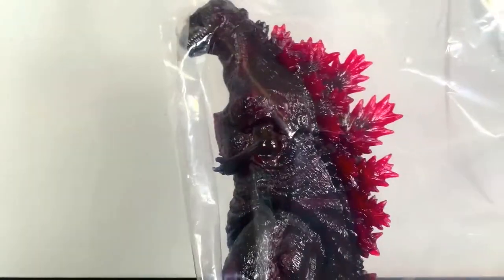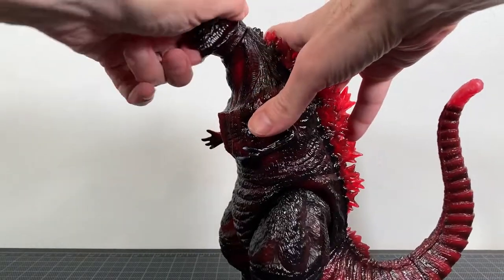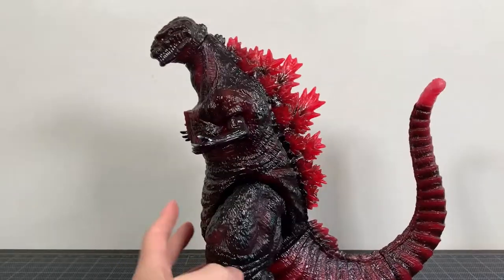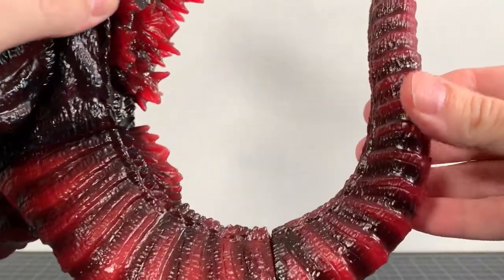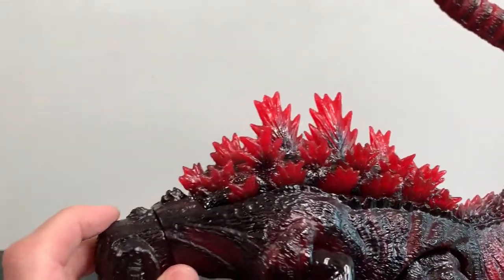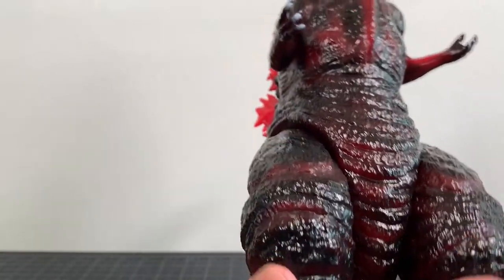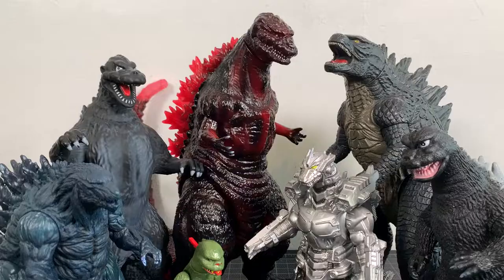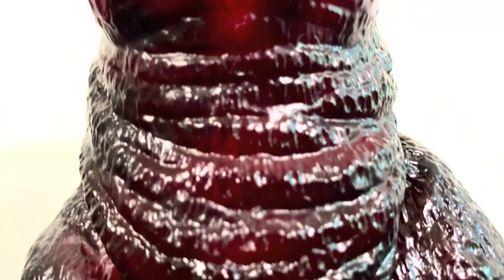MEDICOM GODZILLA VINYL WARS MARMIT SHIN GODZILLA CLEAR RED VER. REVIEW!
ULTRAZILLA! TOY REVIEW #1542: MEDICOM GODZILLA VINYL WARS MARMIT SHIN GODZILLA CLEAR RED VER.!